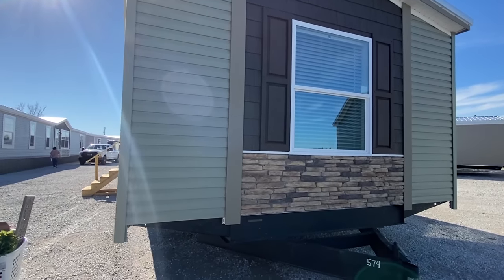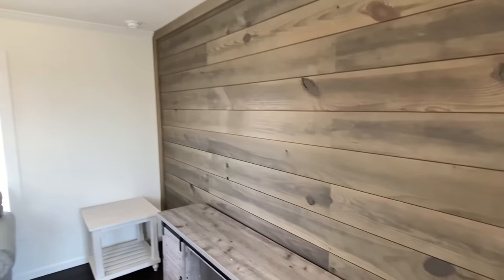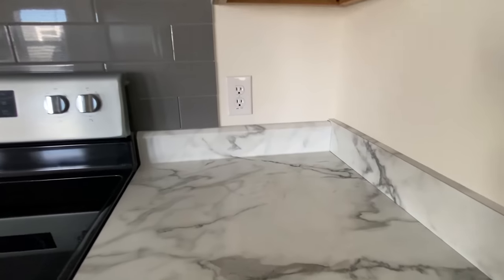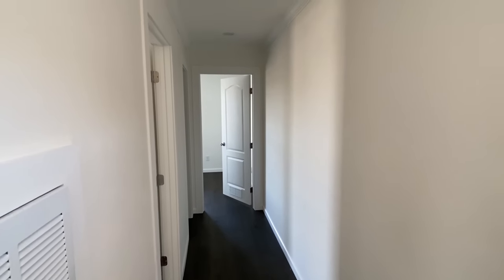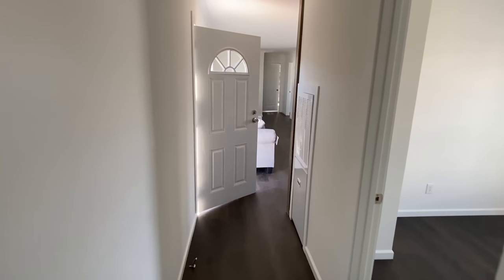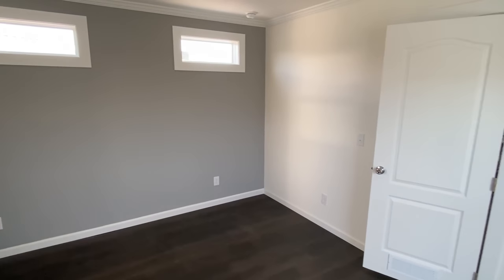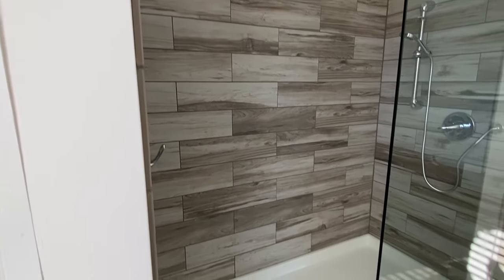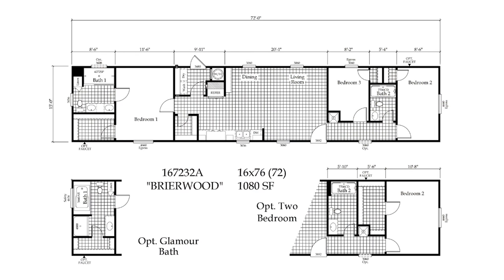2023 just shot UPWARD! Sweet NEW single wide mobile home model! Prefab House Tour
This mobile home is a brand new model and has a features that make it top-notch! This single wide has a tile shower! Hey friends, this is Chance with Chance's Home World and we have a sweet single wide mobile home video tour video for you.

This prefab house is a manufacturer that is love to tour and I think y’all do as well! The manufacturer for this house is Winston Homebuilders. The model for this home is the “Brierwood” This home has 3 bedrooms and 2 bathrooms and has roughly 1,080 total square foot. Let me know what you think about the video! I hope you enjoy this mobile home walk through video.